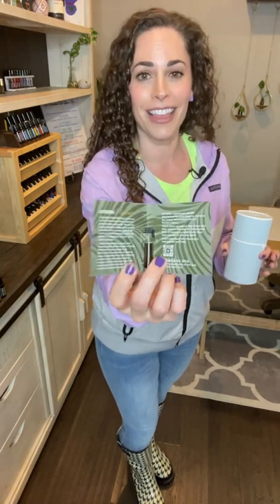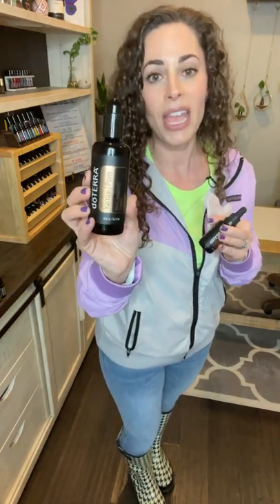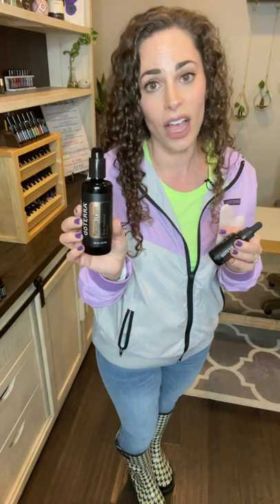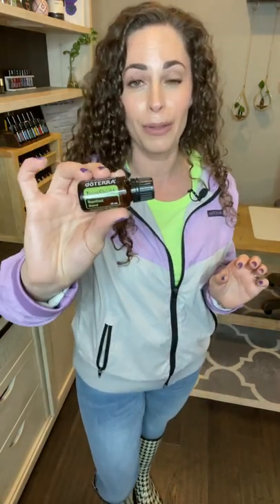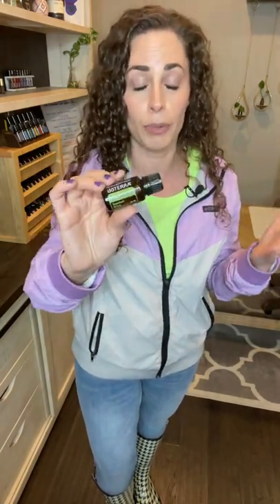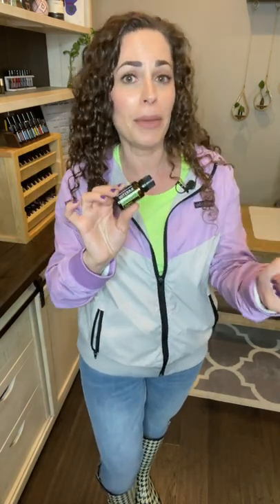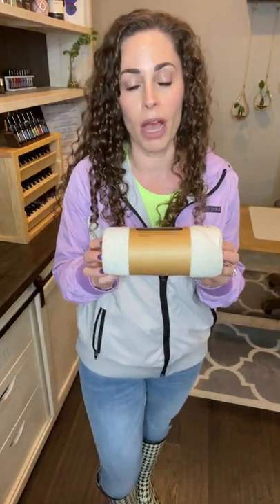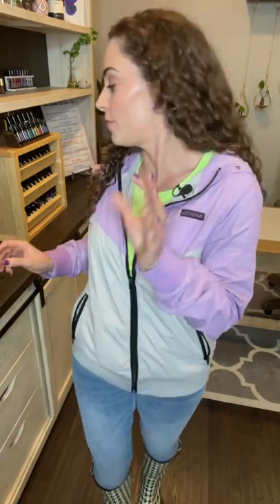🌷☔️ April showers brought the MONSOON of Mother’s Day savings: dōTERRA spring forecast! {2022}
April showers bring May flowers, but I've got a MONSOON ☔️of promos, updates, savings, & changes buzzing just for YOU!

Get your raincoats, galoshes, & batten down the hatches! 🌂

Your doTERRA forecast for the new month is here & will definitely put a spring in your step!

📲Tag a friend who needs the 411 on this month's savings!
📢April cliff notes: $50 free oil cash for new customers!
💹FREE Citronella- ends 4/15📍citronellaHJL
❇️Mother's Day Limited Promo Offers (limited to 4 per person):
1️⃣Rose quartz gua sha facial stone, travel-size Yarrow Pom oil, & travel Yarrow Pom body serum bundle $89.
2️⃣Pilot Max wireless diffuser + Mālama nurturing blend $65
3️⃣Mālama nurturing blend 15ml $28.
These are limited quantity so don't wait or risk missing 'em!
❇️Myrrh & Vetiver both now available in TOUCH rollers!
❇️The Aromatouch technique set reboot now comes w/ALL large 15ml bottles INCLUDING DEEP BLUE & comes w/FREE online access to the AromaTouch Training Course! The starter kit is

1️⃣Rose quartz gua sha facial stone, travel-size Yarrow Pom oil, & travel Yarrow Pom body serum bundle $89.
2️⃣Pilot Max wireless diffuser + Mālama nurturing blend $65
3️⃣Mālama nurturing blend 15ml $28.
❇️The Aromatouch technique set reboot now comes w/ALL large 15ml bottles INCLUDING DEEP BLUE & comes w/FREE online access to the AromaTouch Training Course! The starter kit is $250/250pv for new customers, & refill kit $230/230pv for current customers. The training is a $97 value.
❇️abōde microfiber cloths, bubble up soap dish woo dryer balls & modular tray now permanent!

💁🏻‍♀️Tap or Hillarylamay.com to purchase doTERRA w/my guidance & take advantage.

Can't wait to connect & send your FREE copy of the Essential Life book too! Education, support, community, & fun awaits.

📢 Speaking of fun, EBO oilsquad customers— head to our private education community & jump into our BRAND NEW Spring Aromatouch challenge to win a bottle of Hinoki oil from ME!

🎥🗓My April continuing ed class will be streaming here on Demand the evening of 4/14!

💬 Til then, which promo item are you most excited for? Will any of these be new to you? ☔️🦄💟
🌹 Ps for details on how to earn the FREE Rose facial mist, shoot me a DM.